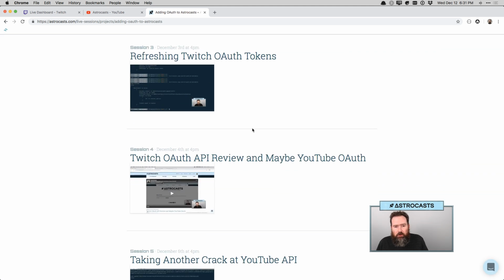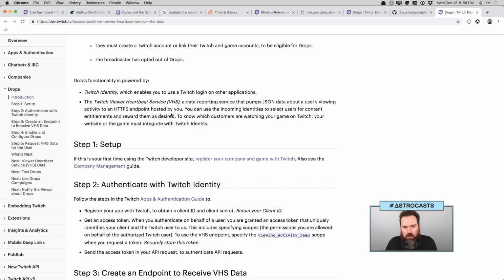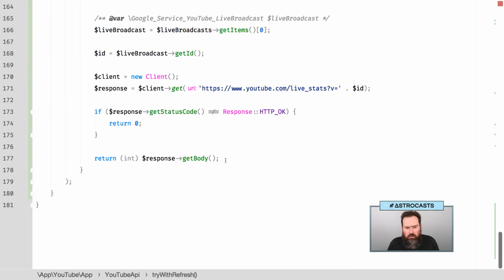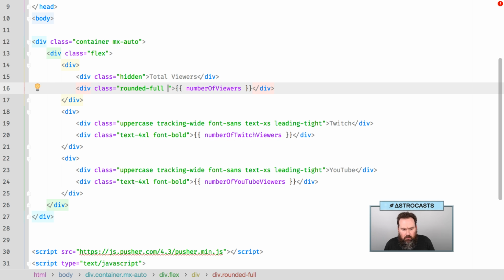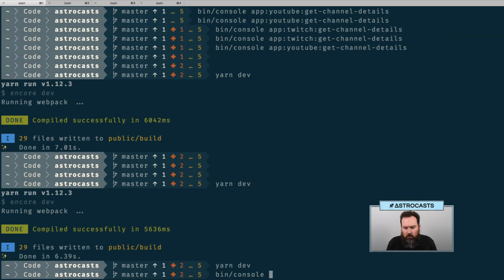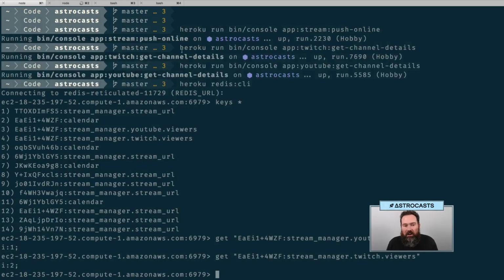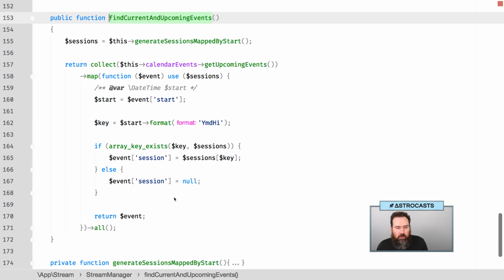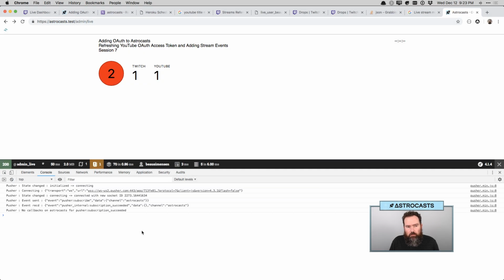Session 1: Adding a Live Dashboard to our PHP Application using Pusher and Symfony Messenger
In this after dark session, we set out to add a live dashboard for Astrocasts itself to help monitor viewership and (eventually) chat messages in close to real-time. We look at technologies like Pusher.io and Symfony Messenger and style everything with Tailwind CSS.